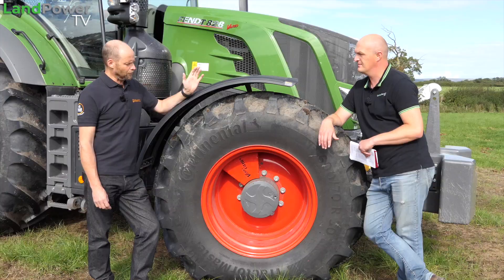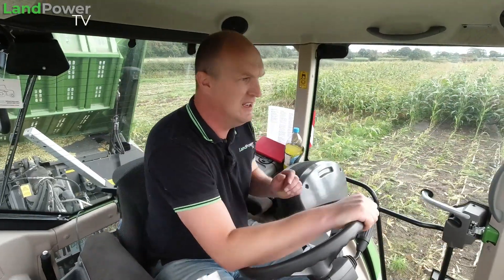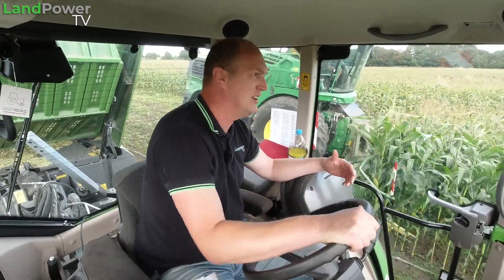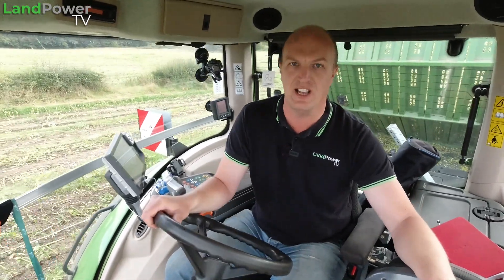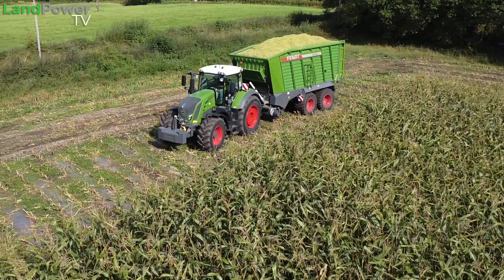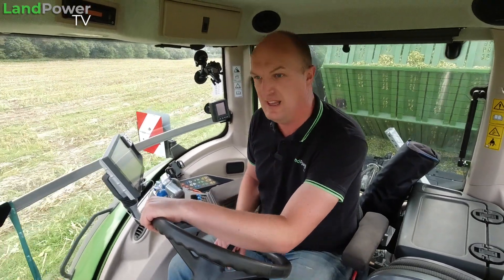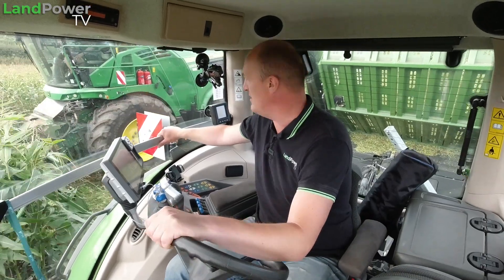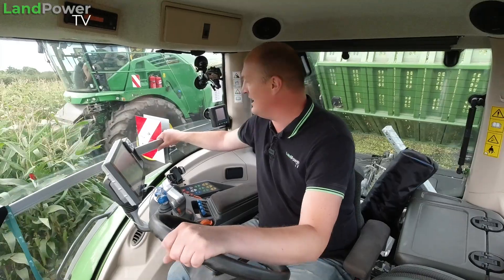Testing Continental Tyre Technology With Fendt 828 Vario Tractor (Episode 2/7): HAULAGE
In part two of our tyre tech testing series, we try and keep it rolling as we go maize hauling.

Throughout the series, supported by Continental, each episode will see us try out the tyres and technology at a different job, including tillage, haulage and grassland applications.

Technology used includes Continental's TractorMaster VF tyres, its PressureCheck sensing system and its TireTech pressure load calculator app.

Also, big thanks to Clarke and Pulman for supplying the Fendt 828 Vario tractor with VarioGrip central tyre inflation system, and thanks to Garstang Tyre Services for fitting the Continental tyres.

Continental tyres involved:
Fronts: TractorMaster VF 600/70 R30
Rears: TractorMaster VF 710/70 R42